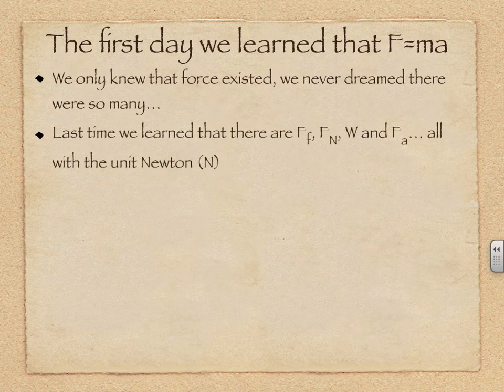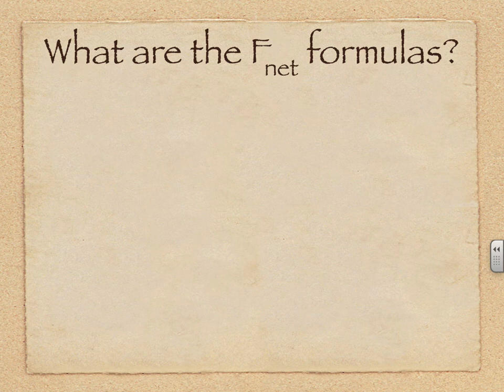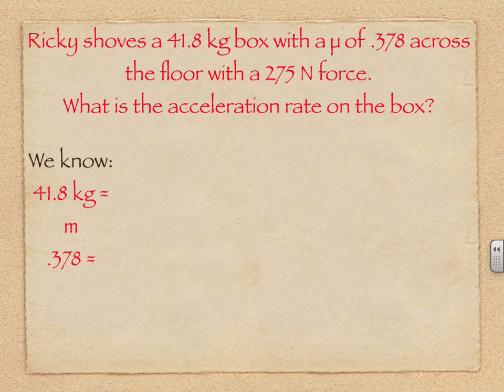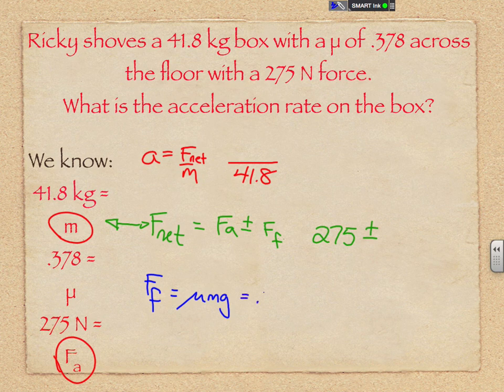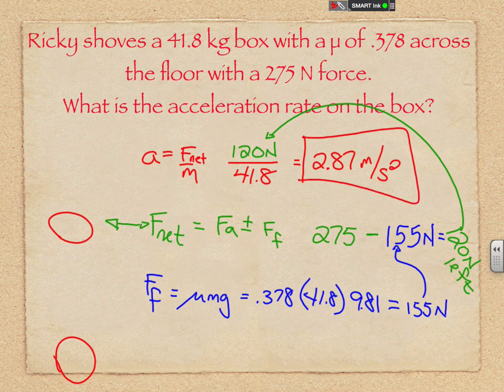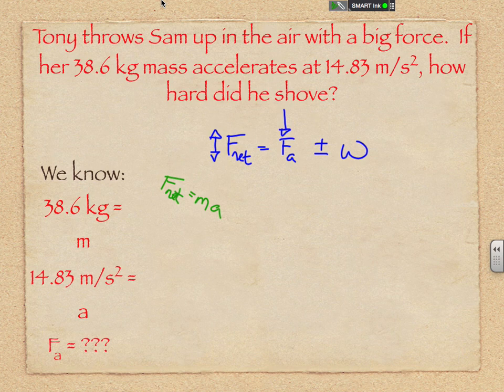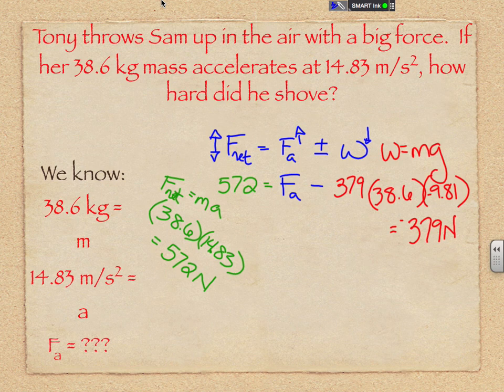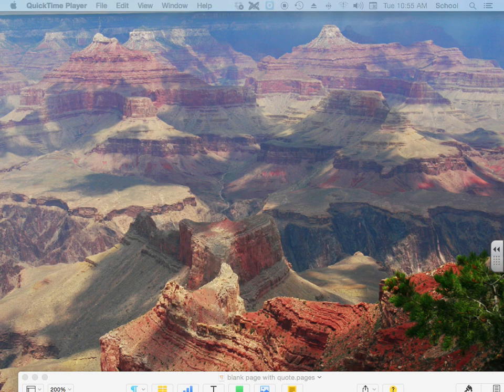Fnet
The concept of net force and its application in Newton's second EWSH is explored here, preparing you to answer Problems C